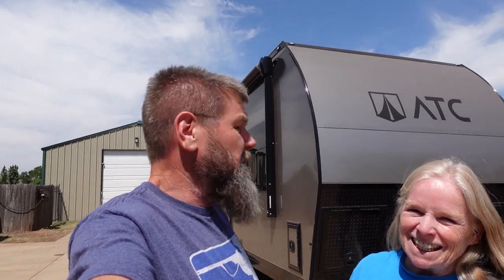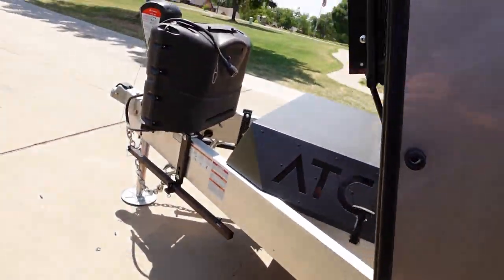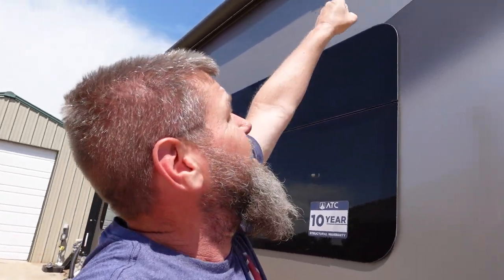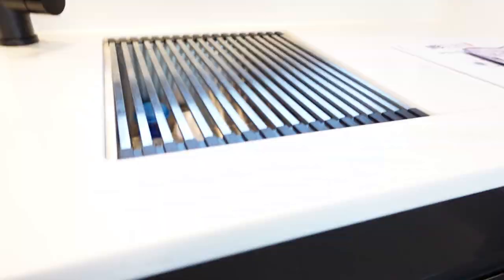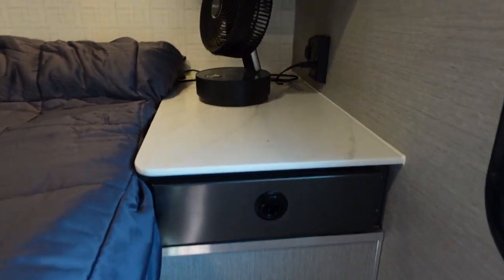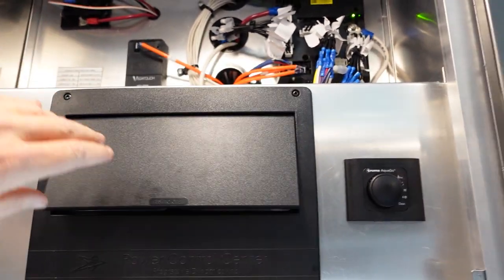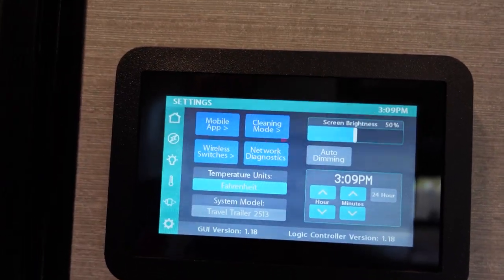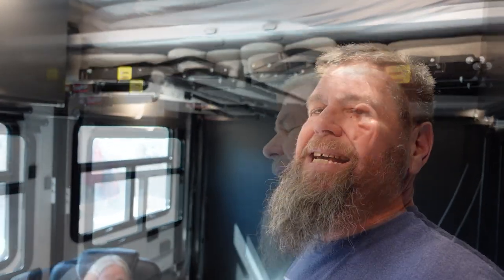We bought an RV! Here's our 2513 from the Aluminum Trailer Company (ATC) and Bob Hurley RV!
We bought an Aluminum Trailer Company ATC bumper pull RV.  It's the 2513 model.  It's also a toy hauler.  We'll be taking our Polaris RZR Trail S with us and we'll be taking you along for our trail rides via video!  This is our first RV.  We plan on it being our last one.  We went all out on quality
This is our introduction to our new RV.  We tell you a lot about it, not everything, but a lot!
We plan on turning this channel into our travel vlog.  We'll be uploading this vlog on a fairly routine schedule.  We have trips planned  the rest of this year as well as a few early into next year.  Our next trip is in September.  We'll be headed to the trails of Arkansas and meeting up with a friend that resides there!